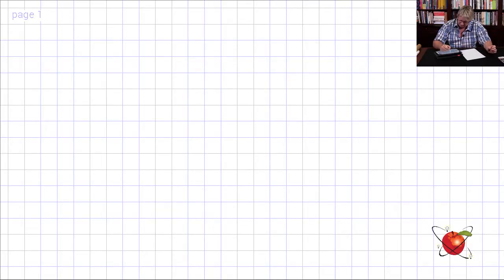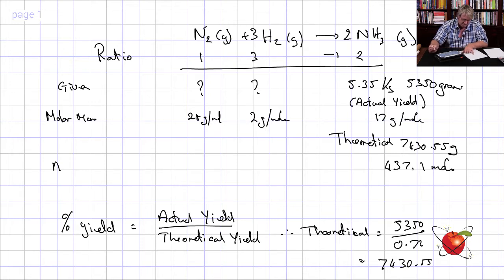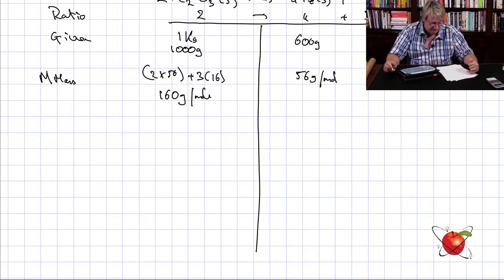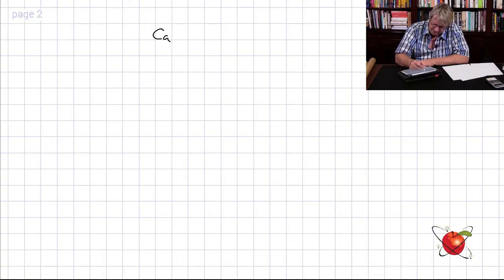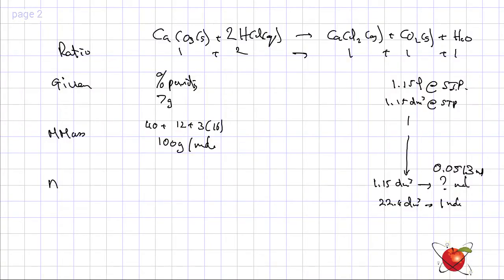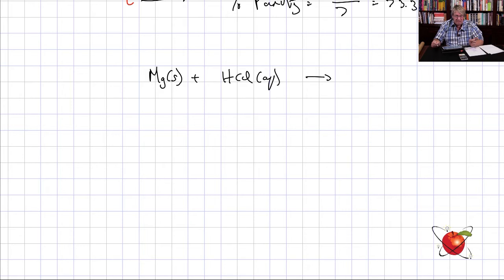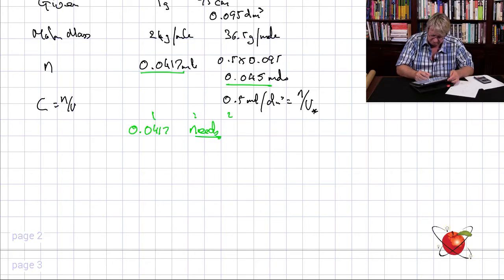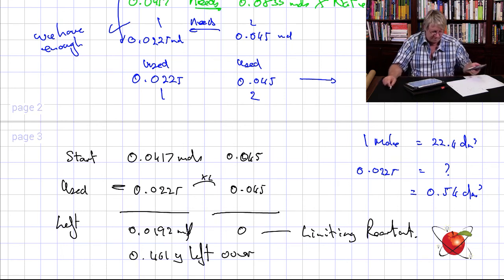Grade 11 Chemistry - Exam Prep 5